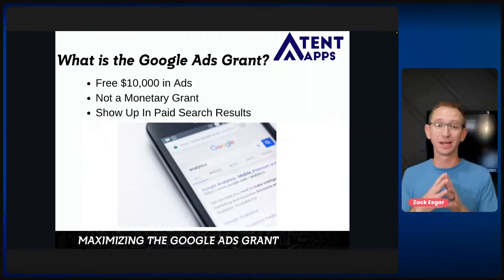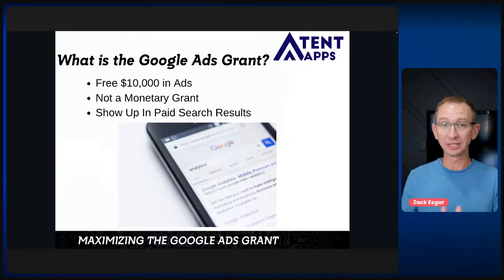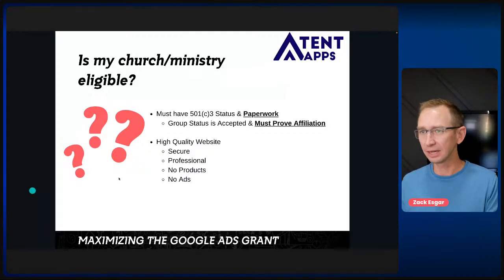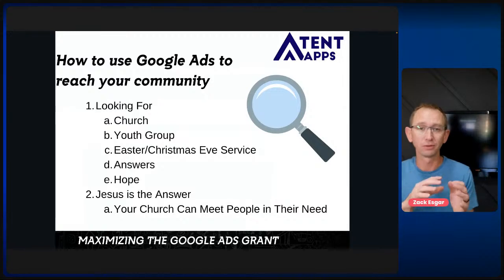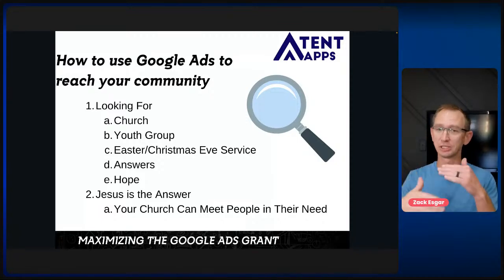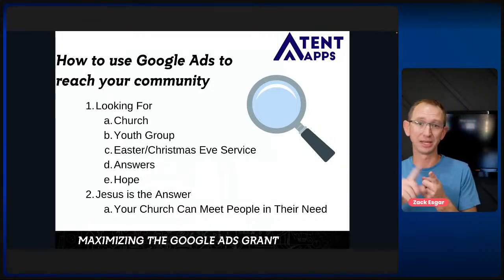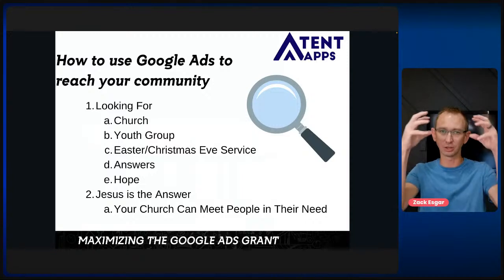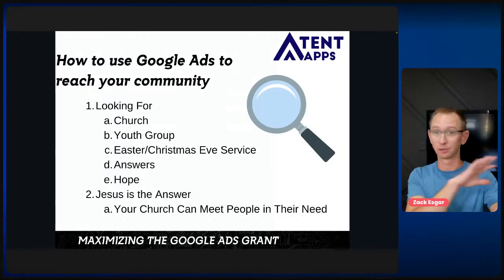Unlock $10,000 in Free Advertising for Your Church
🌟 Free Advertising for Churches 🌟
Did you know that Google offers a $10,000/month Ads Grant for nonprofits, including churches? That’s $120,000 per year in free advertising that can help your church reach more people, share your mission, and grow your community! 🌍✨ If your church isn’t taking advantage of this incredible free advertising opportunity, now is the time to learn how!

In this webinar, we’ll cover:

✅ How to apply for and secure the Google Non-Profit Ads Grant for free advertising
✅ Best practices for optimizing ad campaigns to make the most of your free advertising
✅ Tips on crafting effective messages and landing pages to convert ad clicks into new visitors

🎧 Follow 'Smarter Church Communications' on Spotify for insights that elevate your ministry

Don’t miss out on this chance to elevate your church's outreach with free advertising! 🙌